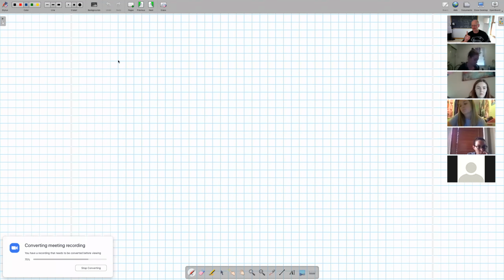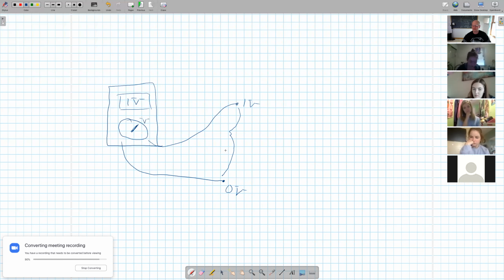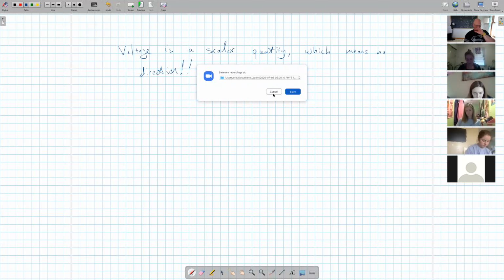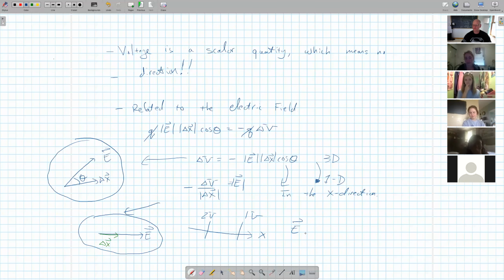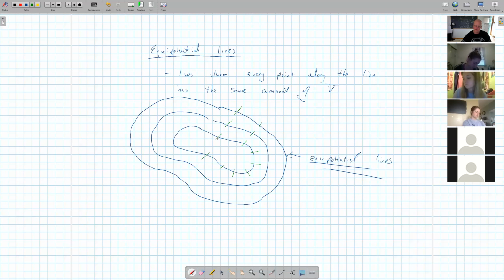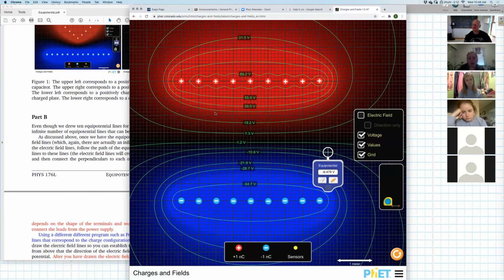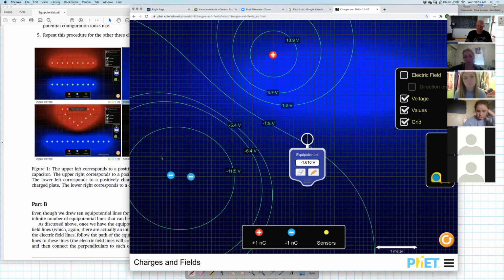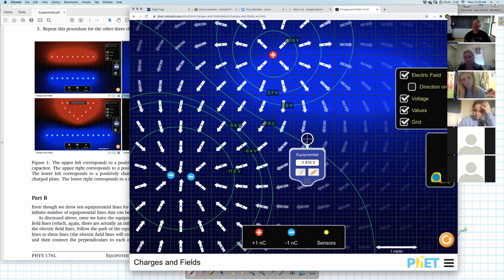PHYS176L Equipotential Intro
The introduction to Lab 4: Equipotential, which briefly discussion the concept of an electric potential, its uses and its relationship with the electric field (more on this in lecture) as well as discusses how to do the lab.